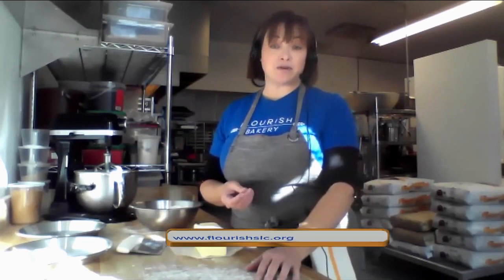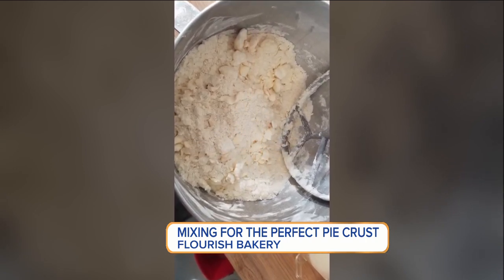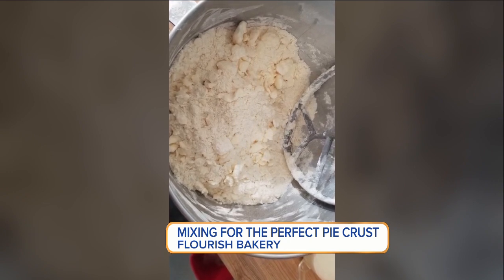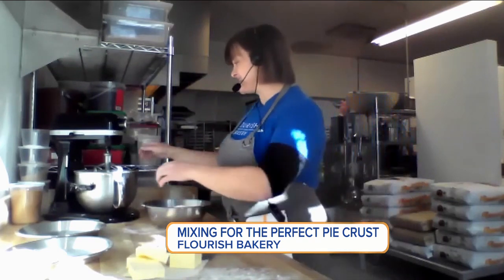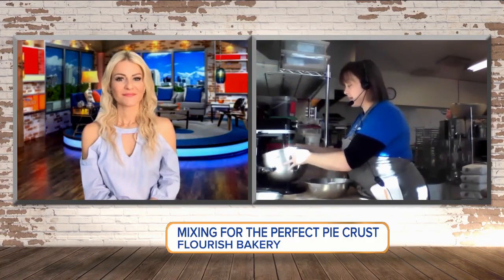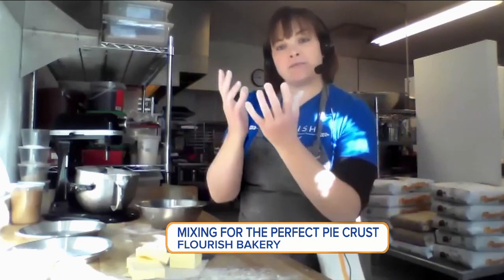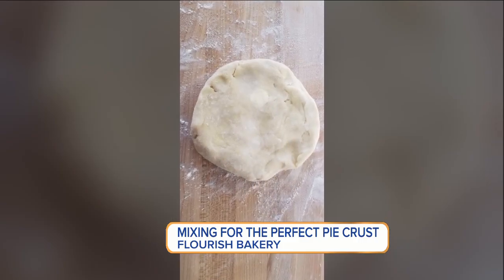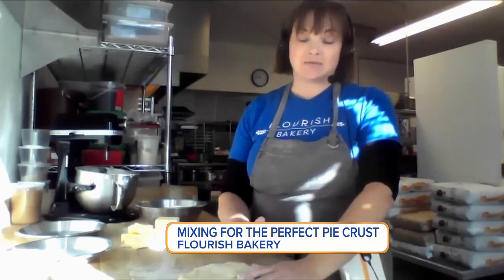How to make the perfect pie crust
Aimee from Flourish Bakery shares her tips to make the perfect pie crust just in time for Thanksgiving.